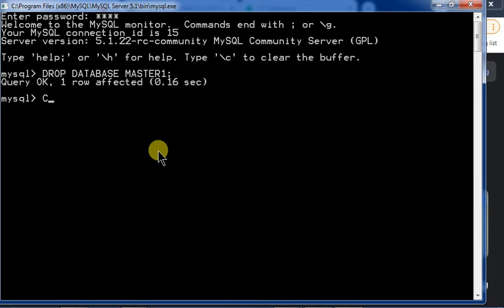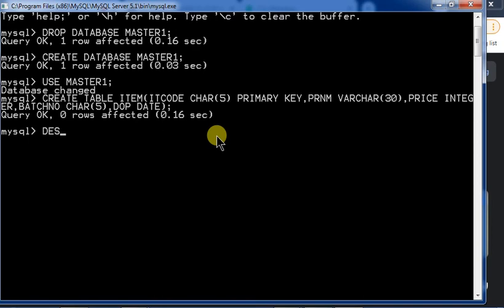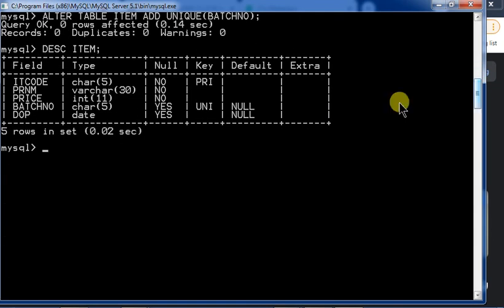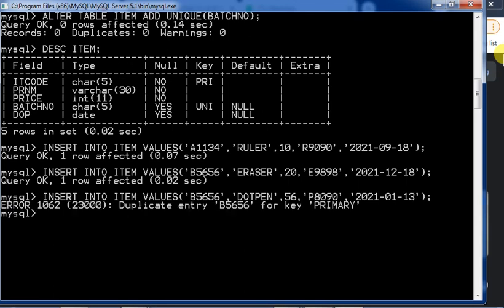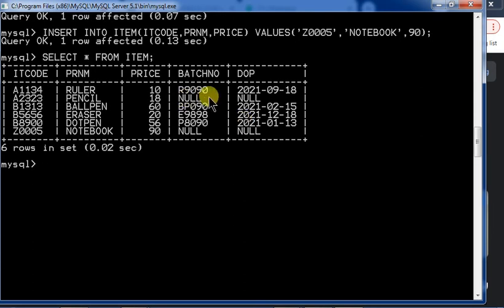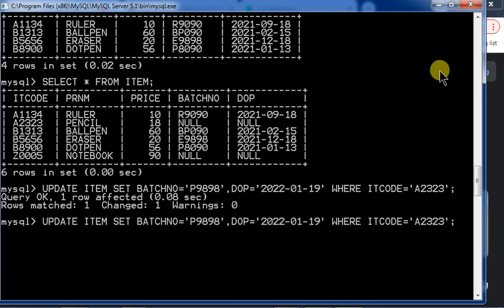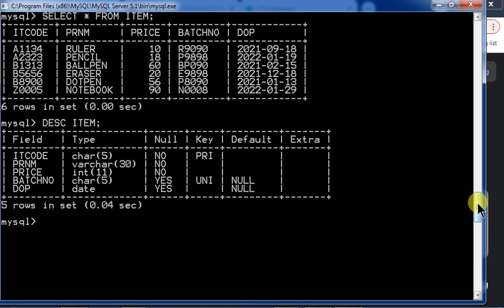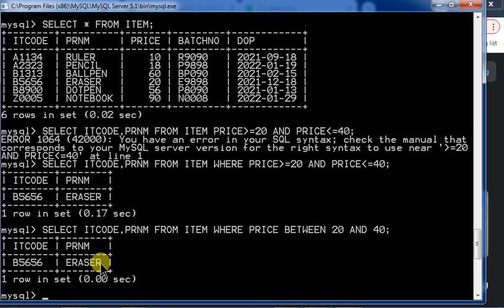LIVE CLASS GENERAL QUERY PART 6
GENERAL QUERY IN SQL